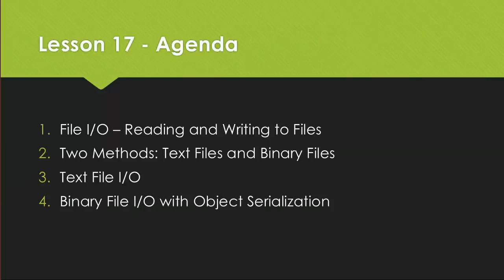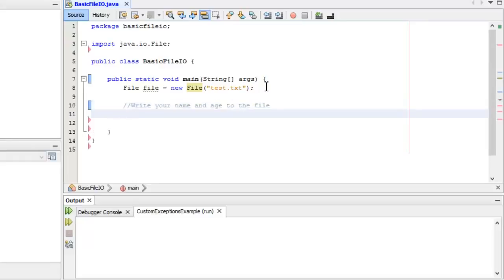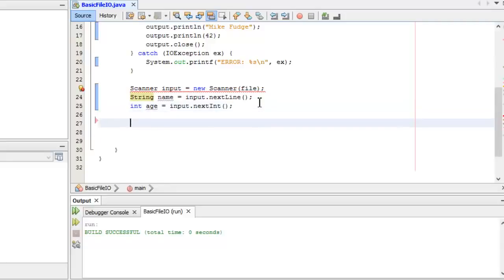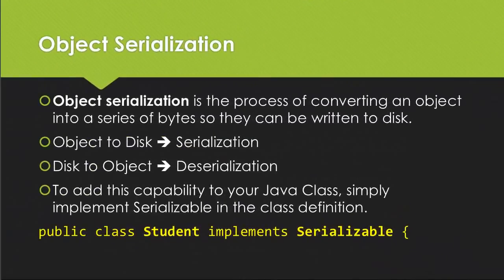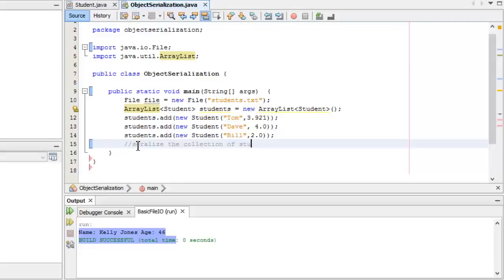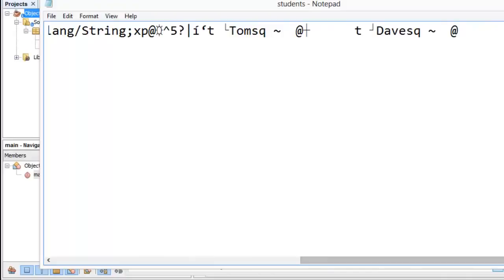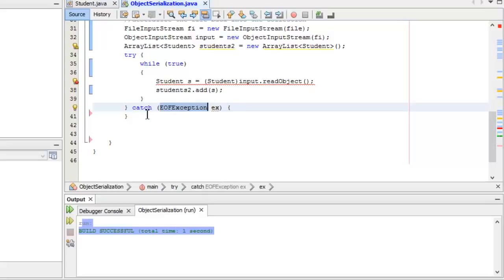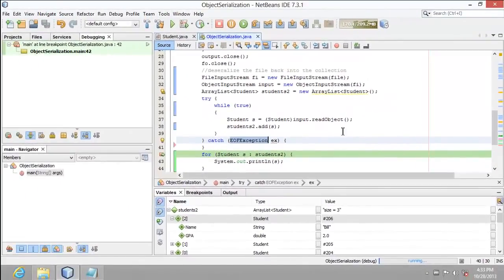Learn Programming in Java Lesson 17 File Input Output